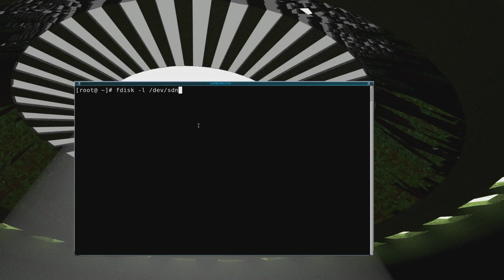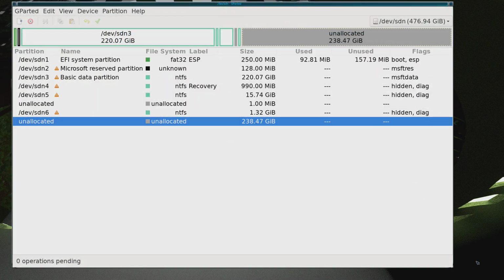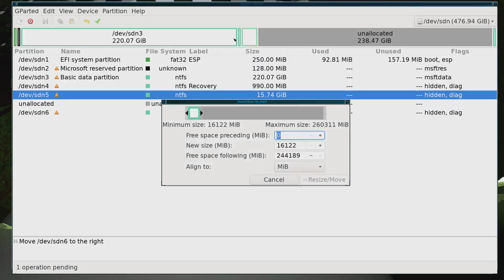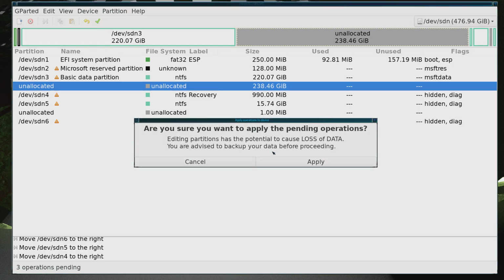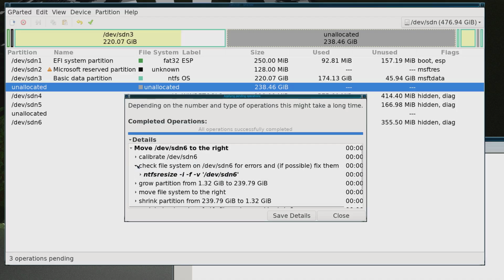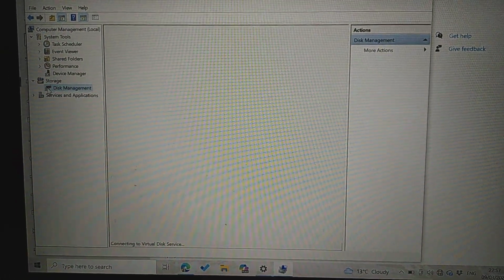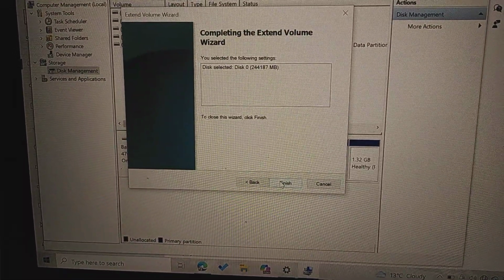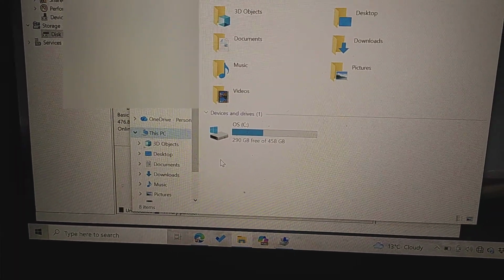Resizing A Windows 11 Partition Scheme On A Dell Laptop SSD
In this video I am showing the two stage process of how to resize a partition scheme, on a larger SSD that has had the image of a smaller SSD copied onto it. Because the Windows 11 laptop was made by Dell, they obviously want to also put their own recovery partition onto it, which then stops Disk Management from being able to resize the filesystem, because it will refuse to move or delete the partitions that are after the main volume.